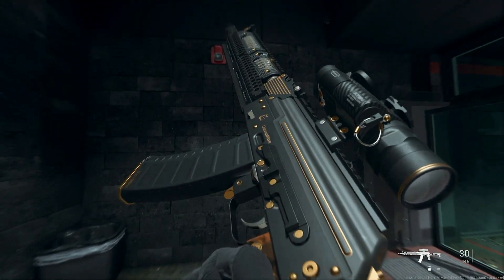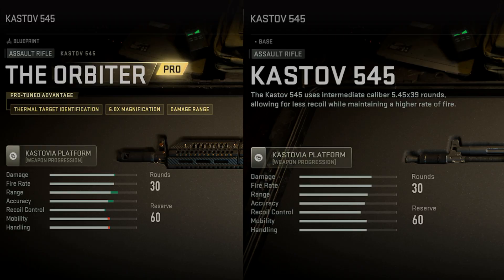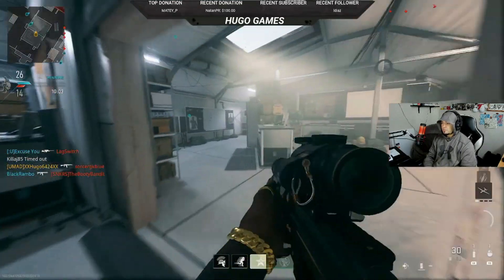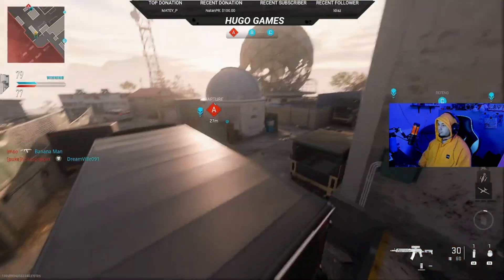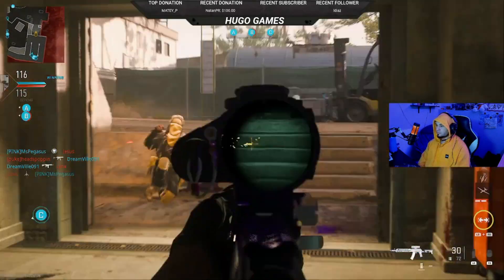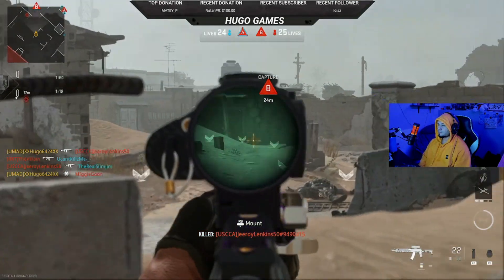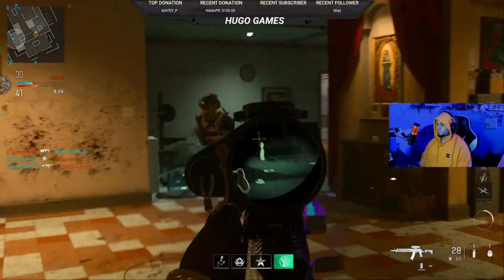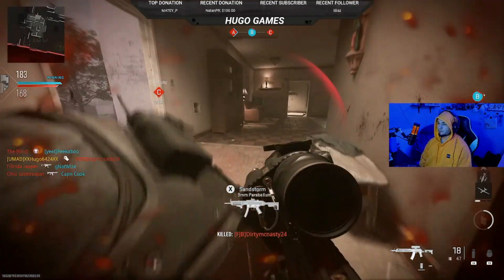Kastov 545 (THE ORBITER) Call of Duty Modern Warefare II